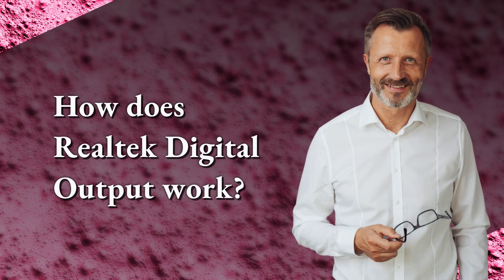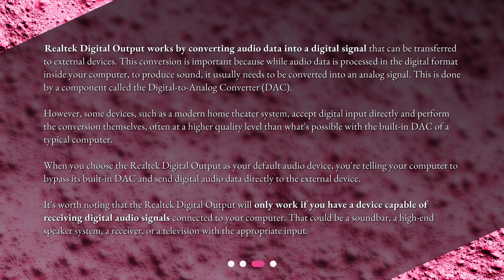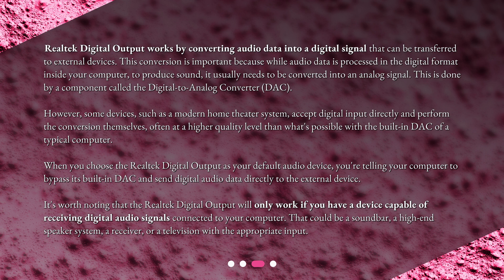What is Realtek digital output and how does it work?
Demystifying Realtek Digital Output: What It Is and How It Works • Discover the power of Realtek Digital Output! Find out what it is and how it works in this eye-opening video. Unleash high-quality, uncompressed sound for music, gaming, and movies. Don't miss out on this essential knowledge!

00:00 • What is Realtek digital output and how does it work?
00:23 • What is Realtek Digital Output?
01:12 • How does Realtek Digital Output work?